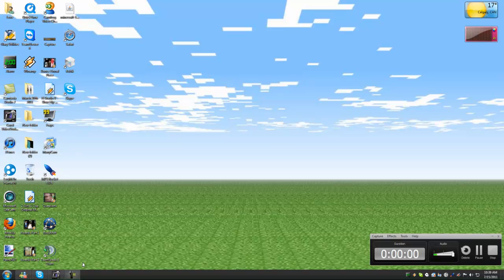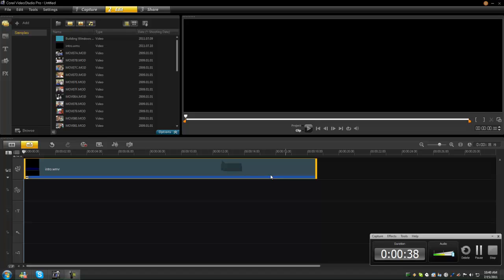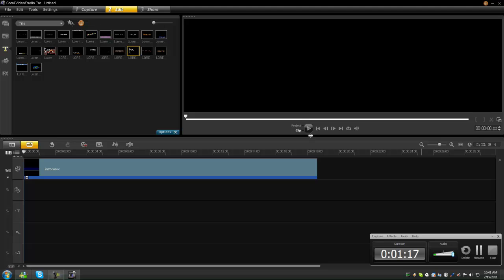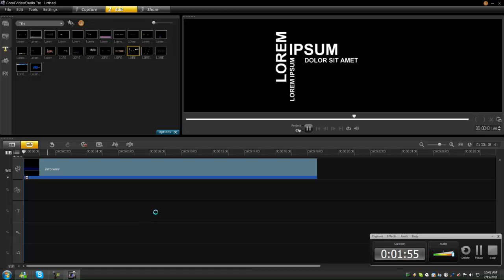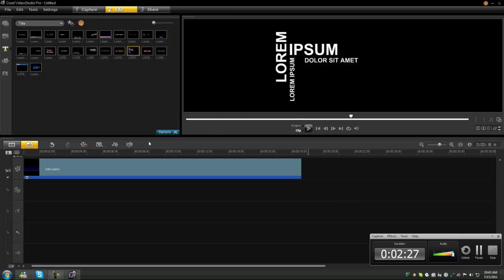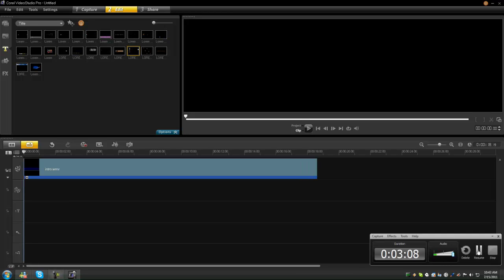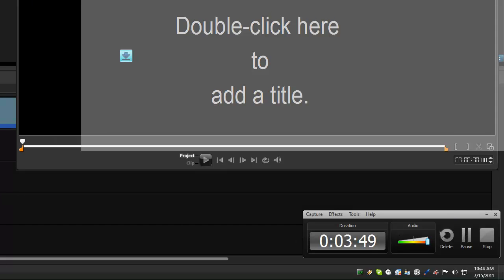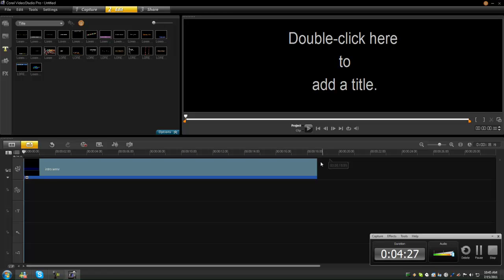Corel Studio Pro X4 Video Editor Demo On Windows 7 [HD]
You Should Really Give This Program A Try! 9/10!